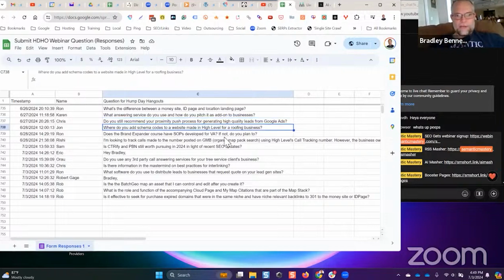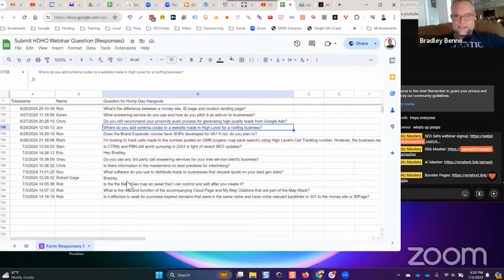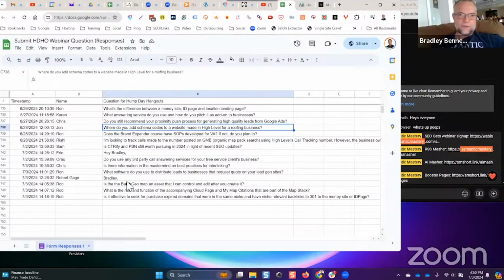How to Add Schema to Go High Level Websites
Learn exactly where and how to insert schema codes for a roofing business using HighLevel's robust platform.

In episode 503 of our weekly Hump Day Hangouts, one participant asked where to add schema codes to a website made in High Level.

The exact question was:

Where do you add schema codes to a website made in High Level for a roofing business?